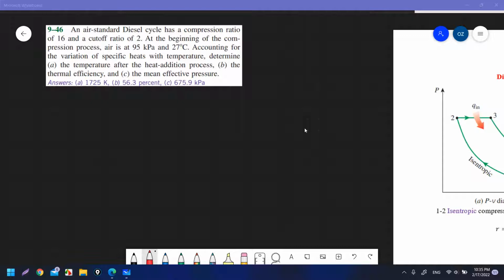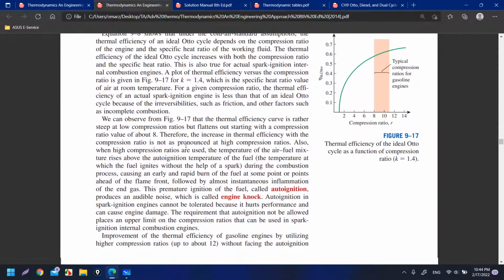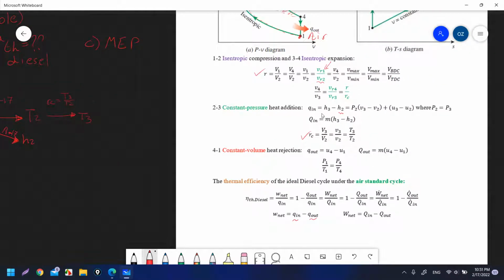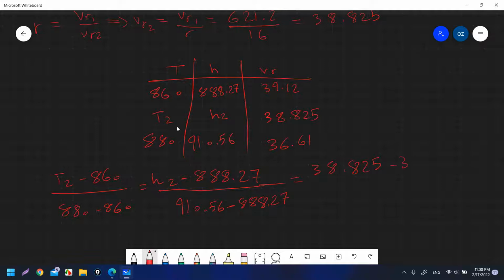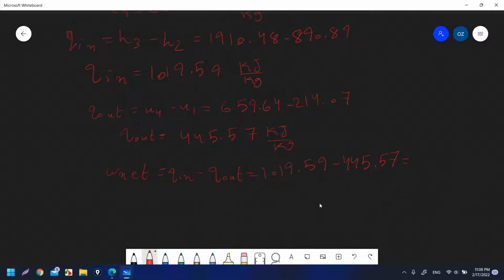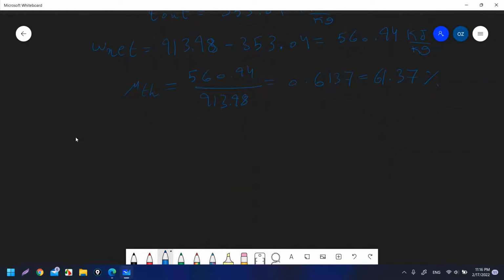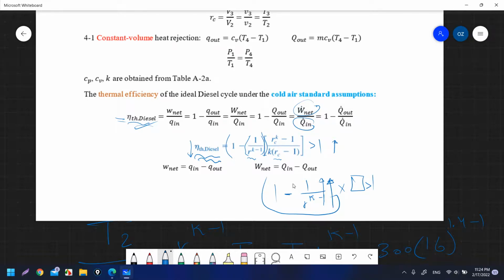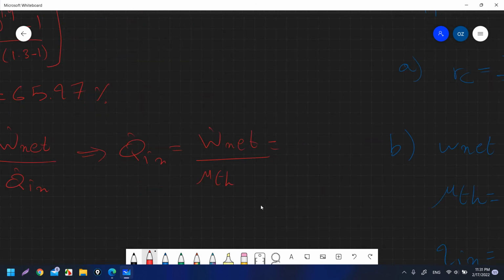11- Diesel Cycle - Part 1 : Chapter 9 Gas Power Cycles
CH9 Otto, Diesel, and Dual Cycle Equation Sheet